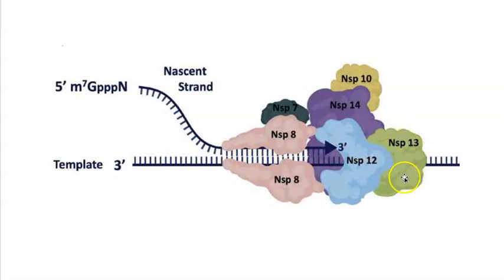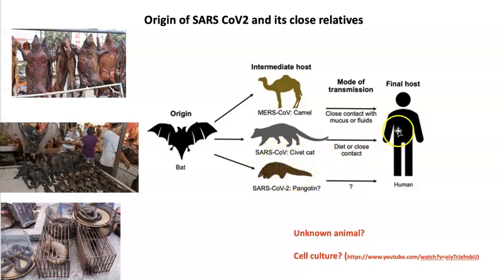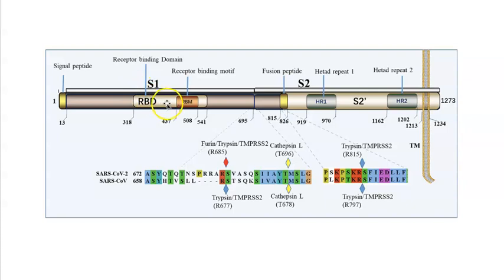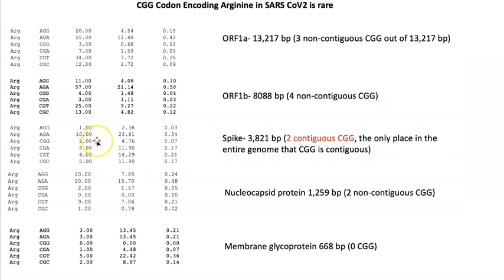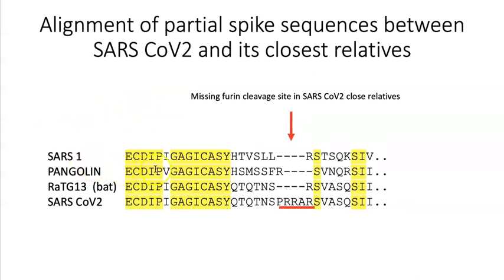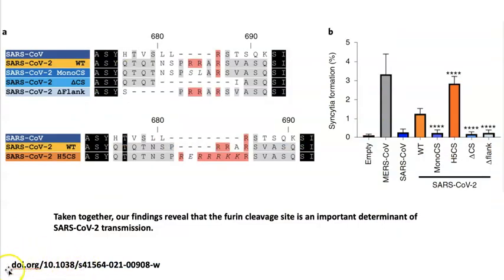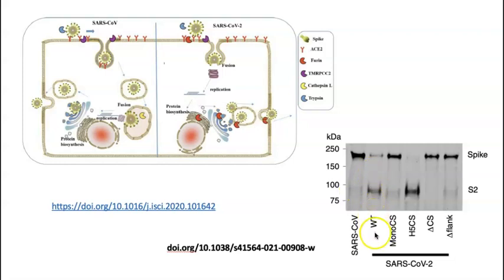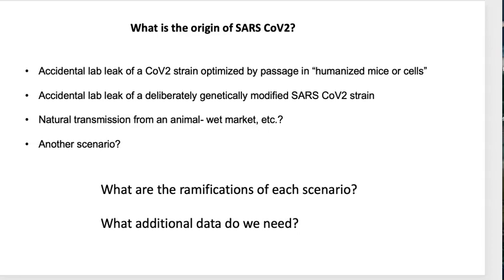MCRO 320-SARS CoV2 Origin (Dr Pat Fidopiastis)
Genetic anomalies in the spike protein provide a basis for the controversy on the origin of SARS CoV2 (COVID19 virus).